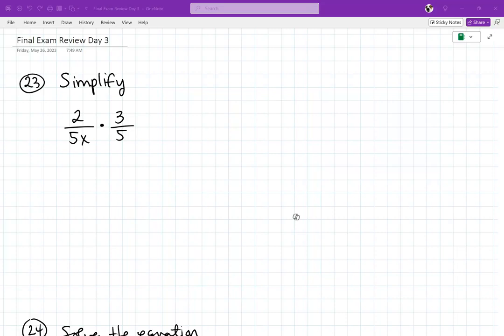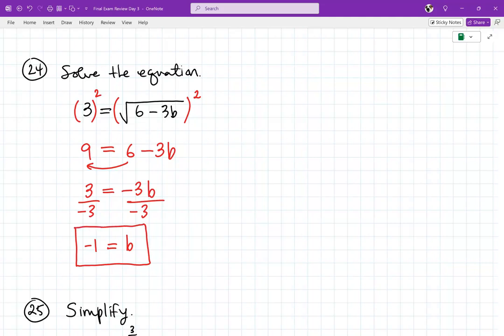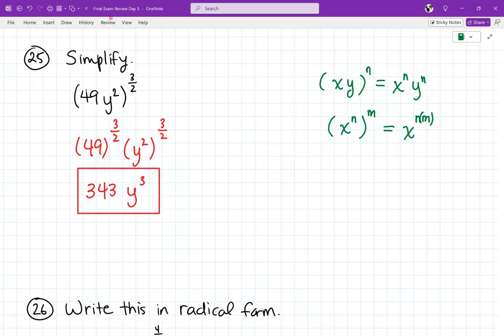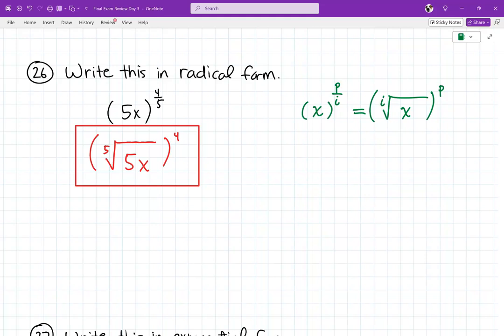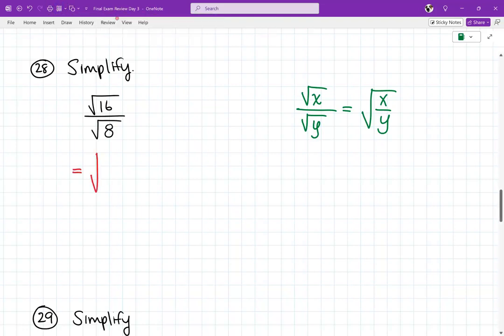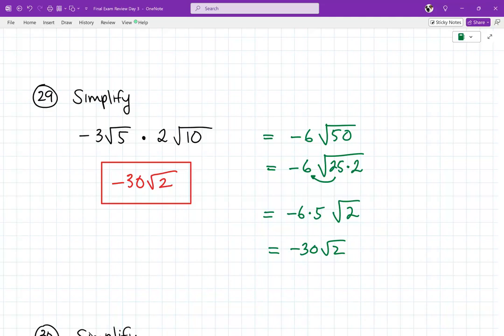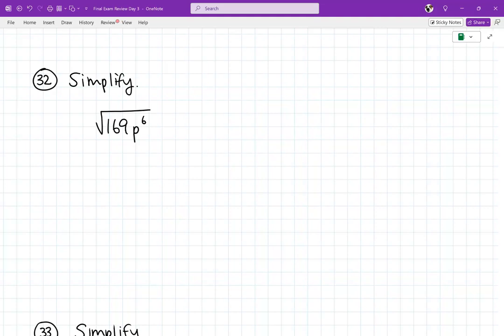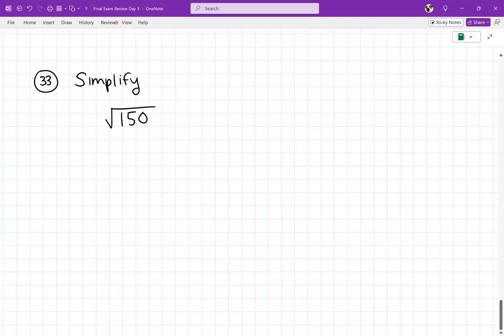Final Exam Review Day 3 S2